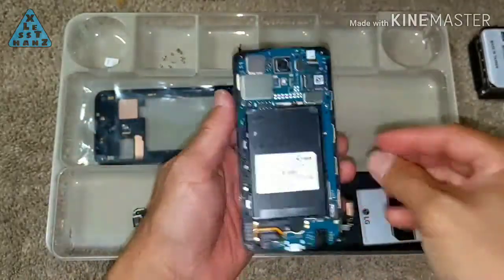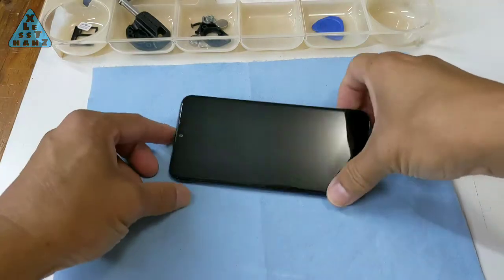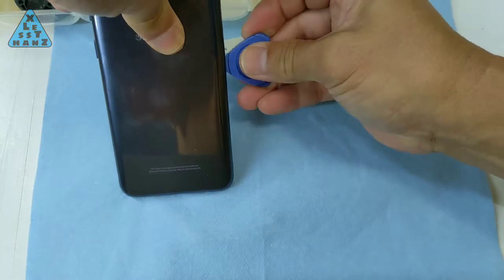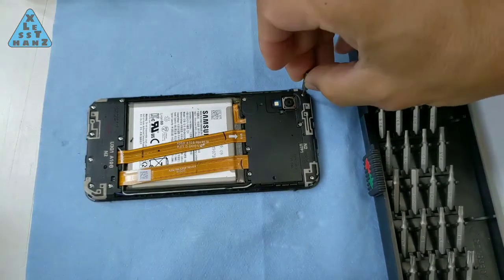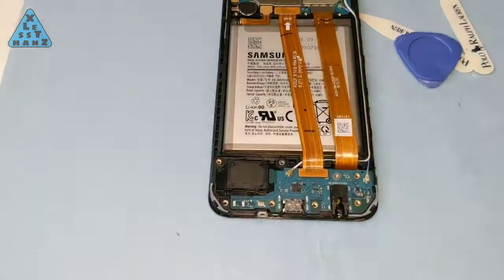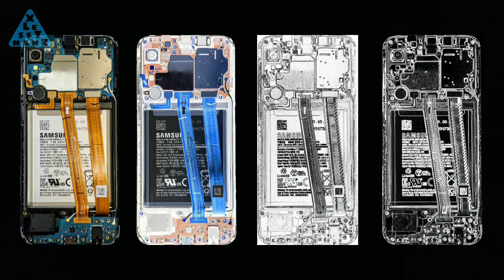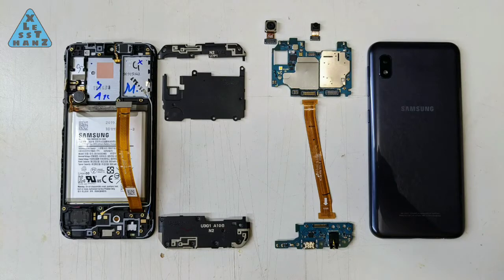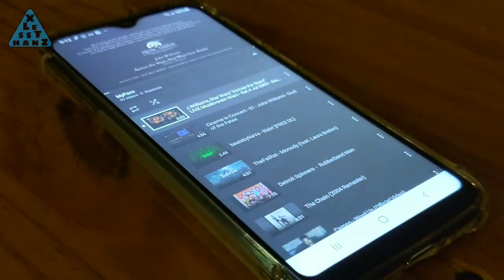Frankenstein Smartphone - Part 1 REWIND - The Samsung Galaxy A10e Teardown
ORIGINAL POST:
I'm doing a rewind on my Frankenstein Smartphone series by starting over from scratch.  After too many failed customization attempts with the battery in my previous donor, the LG Rebel 4, I permanently damaged it beyond repair and thought it best to start over.

Luckily, my Black Friday 2019 cheap smartphone search was good to me and I now have a nice supply of sacrificial Samsung A10e's.  Hopefully, a donor that's less susceptible to tinkering.

Video clips used in this video:
By:  X LessThan Z

This is the repository of wallpapers for the video "Making Circuit Board Backgrounds"